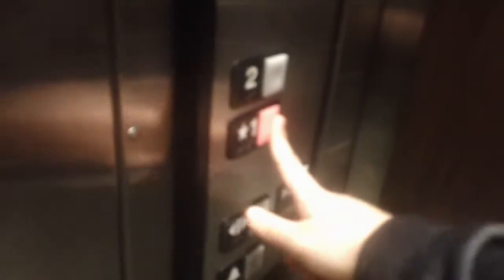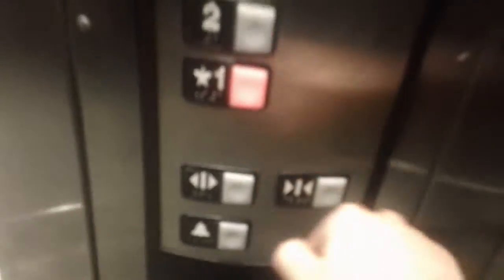Schindler HT 330boring Hydraullic Elevator At Barnes & Noble @ Triangle Town Center, Raleigh NC